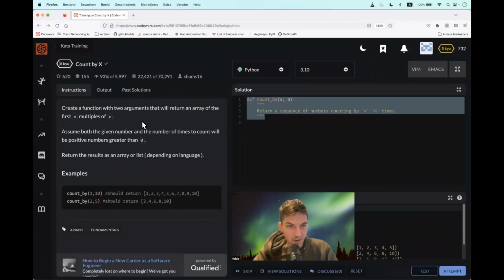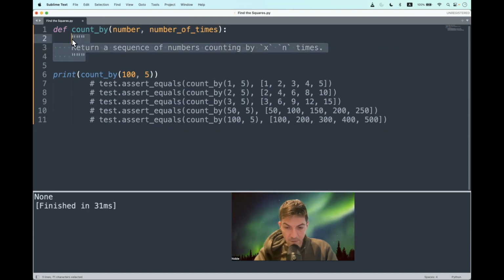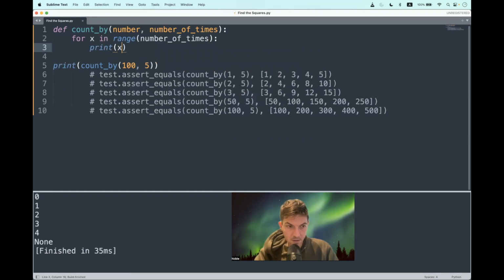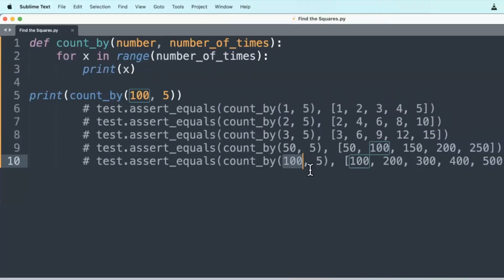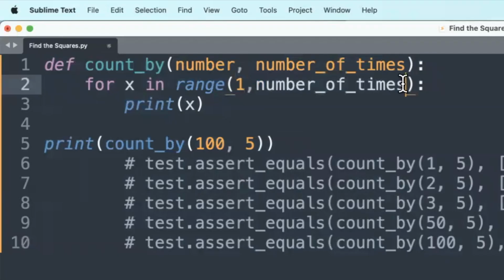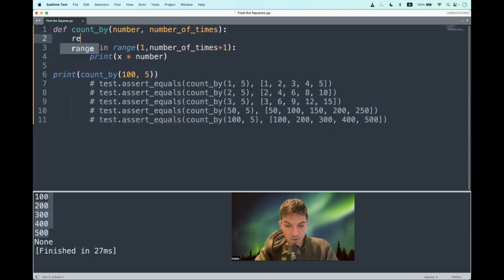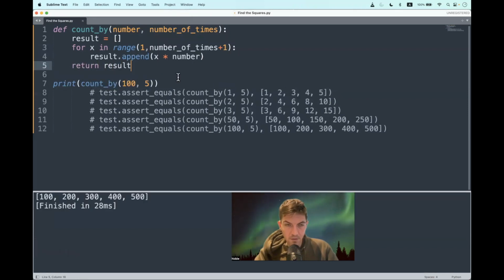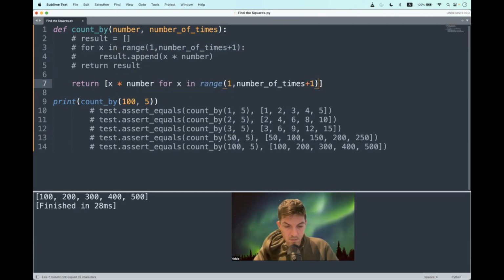Codewars (Python🐍) | Count by X | kyu8